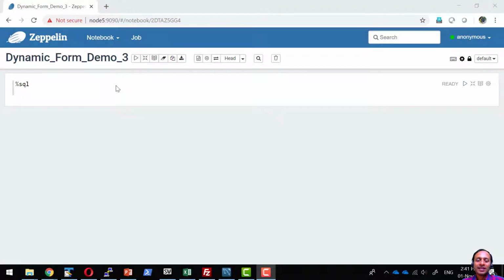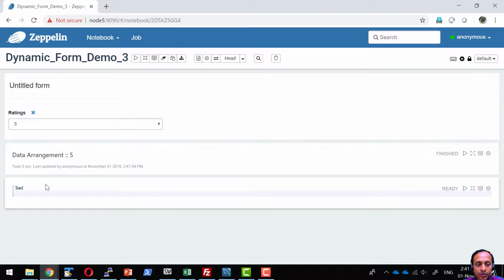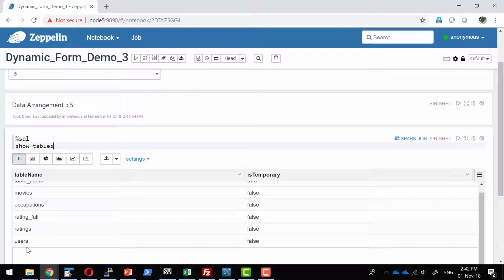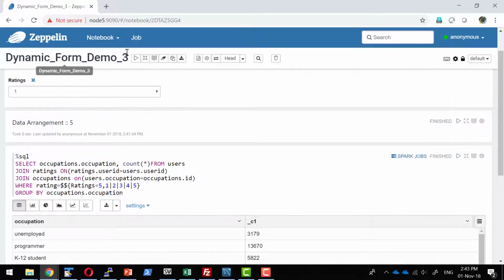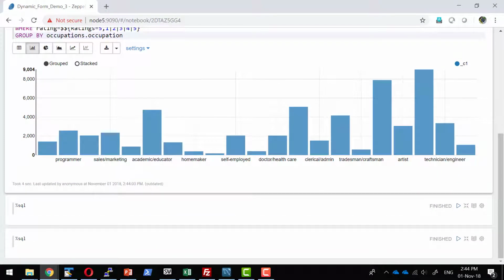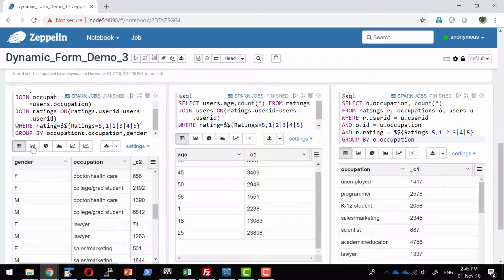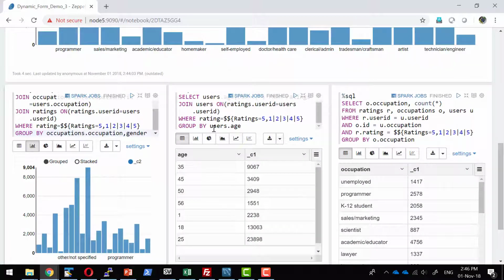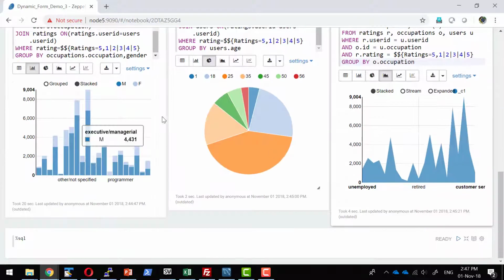Apache Zeppelin Dynamic Input element Usecase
Using Dynamic Input Element with Apache Zeppelin